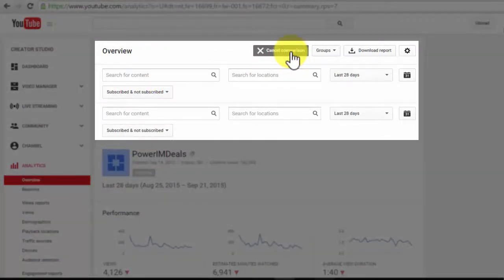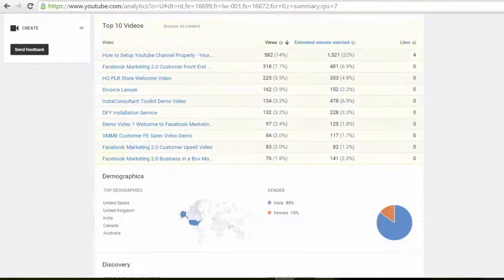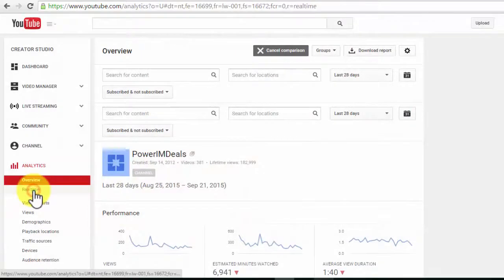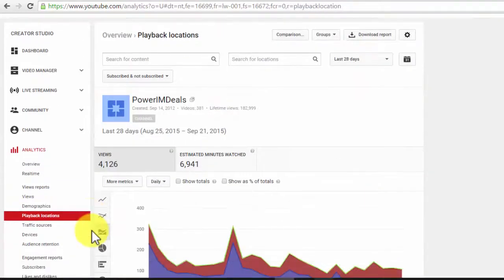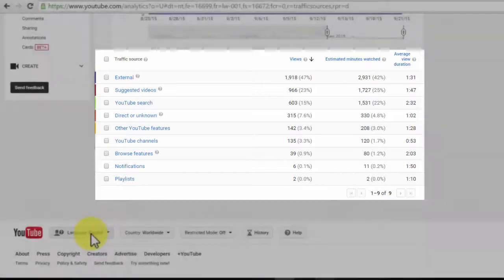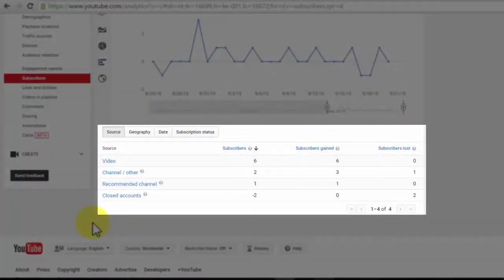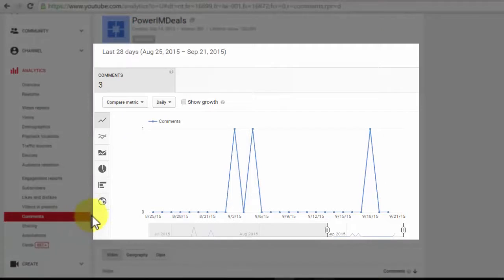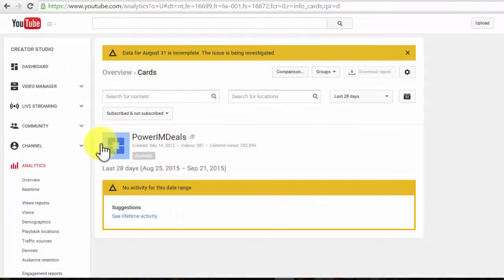Analytics in YouTube Studio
How to speak English on the phone। ইউটিউব মার্কেটিং গাইড লাইন ২০২১ | Class: 07

🎯ইউটিউব মার্কেটিং কি(What is YouTube Marketing)?
ইউটিউব সান ব্রুনো, ক্যালিফোর্নিয়ায় অবস্থিত একটি মার্কিন অনলাইন ভিডিও-শেয়ারিং প্ল্যাটফর্ম।বর্তমান সময়ের সব থেকে জনপ্রিয় সোশ্যাল মিডিয়া হচ্ছে ইউটিউব।ইউটিউব কে ব্যবহার করে কোন পন্য, সেবা বা বিজনেসের ব্র্যান্ডইং করাই হলো ইউটিউব মার্কেটিং(YouTube Marketing)। সোশ্যাল মিডিয়া মার্কেটিং এর কথা বললে ফেসবুকের পরই ইউটিউব মার্কেটিং স্থান পায়।ইউটিউব ব্যবহার করে 1,325,000,000 জনের বেশি সংখ্যক দর্শক রয়েছে। ইউটিউবে বর্তমানে প্রতিদিনের প্রতি মিনিটে 300 ঘন্টা ভিডিও আপলোড করা হয়।ইউটিউব এর মাধ্যমে মার্কেটিং করা মানে, ভিডিওর মাধ্যমে অনলাইনে মার্কেটিং করা।
তাই, ইউটিউব মার্কেটিং কে ভিডিও মার্কেটিং বলেও বলা যেতে পারে।

🎯ইউটিউব মার্কেটিং কেন গুরুত্বপূর্ণ (Why YouTube Marketing Is Important)?
বর্তমান সময়ের সব থেকে গুরুত্বপূর্ণ এবং কার্যকর মার্কেটিং হচ্ছে ইউটিউব মার্কেটিং(YouTube Marketing)। সারা পৃথিবীতে গুগল এর পরেই ইউ টিউব এর অবস্থান। ইউটিউবে মার্কেটিং করে আপনার প্রোডাক্ট এর সেল দুই গুণ বাড়িয়ে ফেলতে পারেন। সারা পৃথিবীতে ইউটিউব ব্যবহারকারী সংখ্যা কয়েক কোটি। তাই আপনার মার্কেটিং খুবি কার্যকরী হবে।
ইউটিউব মার্কেটিং এর গুরত্ব:
* আর্টিকেল পড়ার চেয়ে ভিডিও দেখতে এখন গ্রাহকরা আগ্রহী। অনেক বিষয় আছে যেগুলো আর্টিকেলে বুঝানো সম্ভব হয় না, সেগুলো সহজেই ভিডিওর মাধ্যমে বুঝানো যায়।
*ছবি তুলে একটা পন্যকে যতটা আকর্ষণীয় করা যার ভিডিও করে তার চেয়ে ভালভাবে, বিভিন্ন আঙ্গিকে পন্যকে উপস্থাপন করা যায়।
*যেহেতু গুগলের পরই দ্বিতীয় বৃহত্তম সার্চ ইঞ্জিন হলো ইউটিউব, ফলে তা সব রকমের কাস্টমারের জন্য একটি উপযোগী মার্কেটপ্লেস।
youtube marketing tips and tricks
youtube video marketing ttorial
youtube video marketing bangla tutorial
youtube marketing for beginners
youtube last update
how to rank youtube videos bangla
youtube seo
youtube seo bangla
youtube video seo bangla tutorial